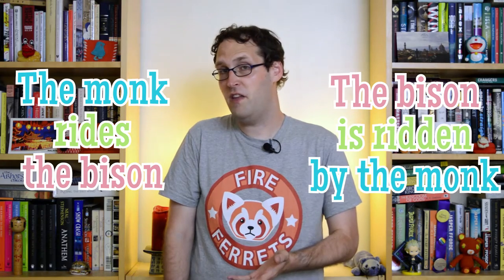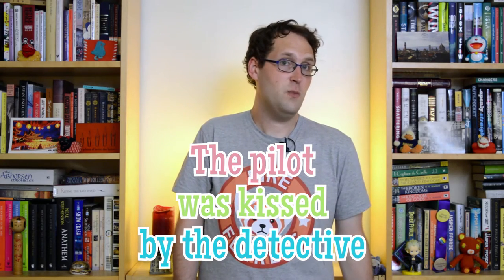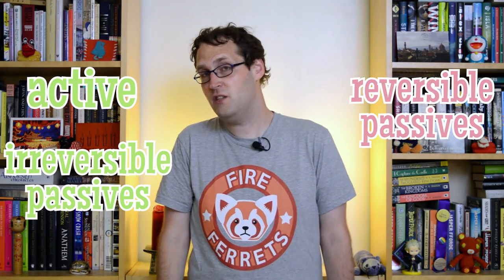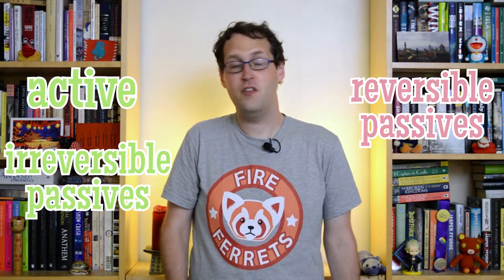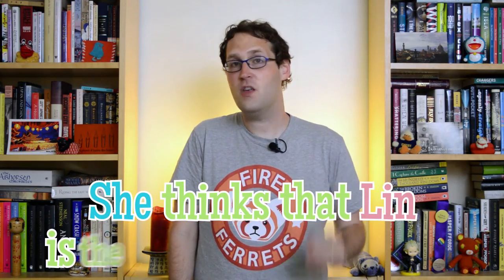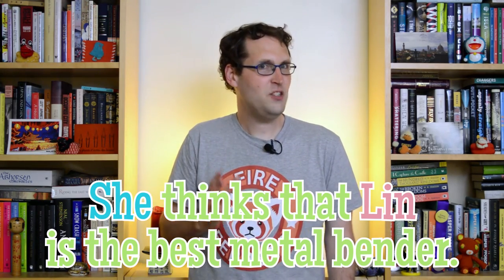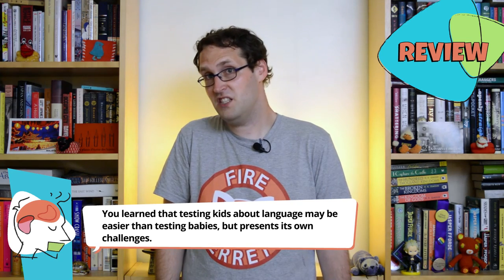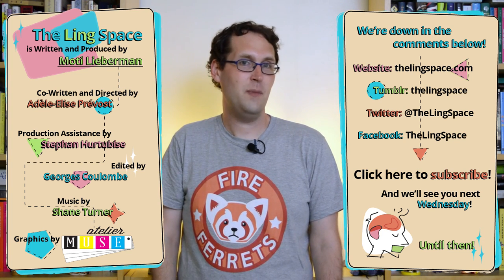Child Language Experiments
How can we get at what kids know about language? What challenges do linguists face in working with children? This week, we take a look at child language experimentation: why it differs from adult testing, descriptions of a couple of types of experiments, and how we need to find the right test to get at exactly what's happening with kids.

If you want to watch our previous video about how to test babies, that's this one

This week's tag language: Arapaho!

Our website also has extra content about this week's topic

Sources:
Most of the information in the information in this episode was taken from Stephen Crain and Rosalind Thornton's book, Investigations in Universal Grammar. It's a really good and useful read, and I look back at it fairly often.